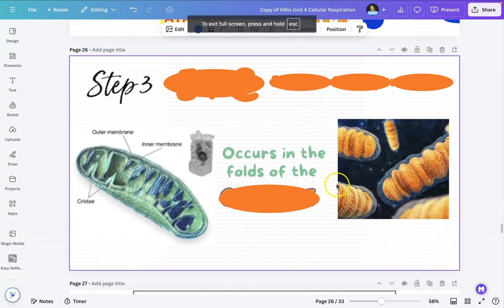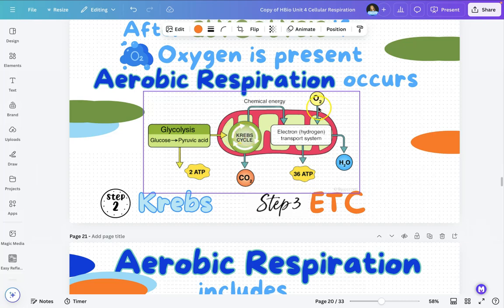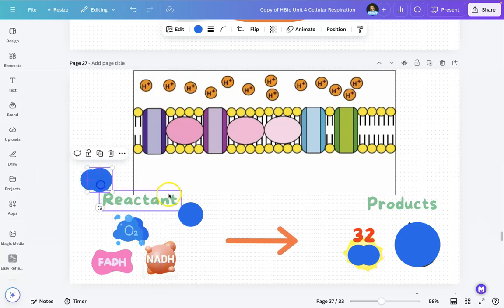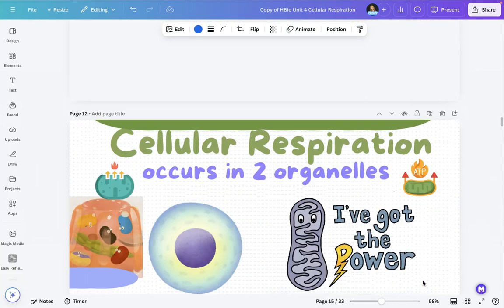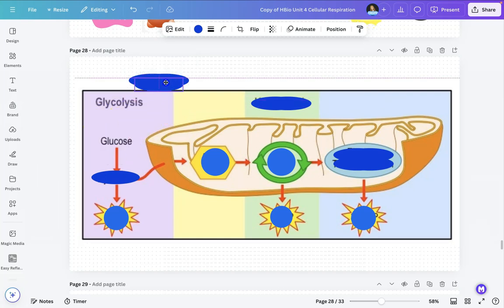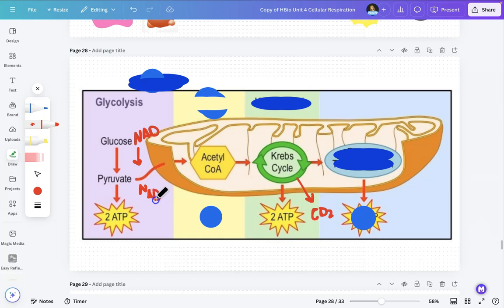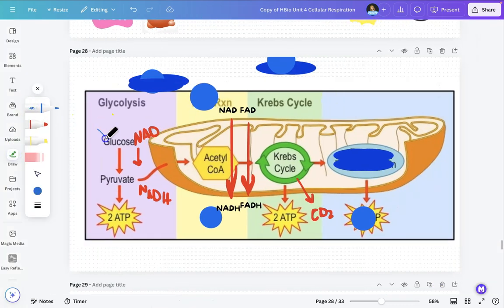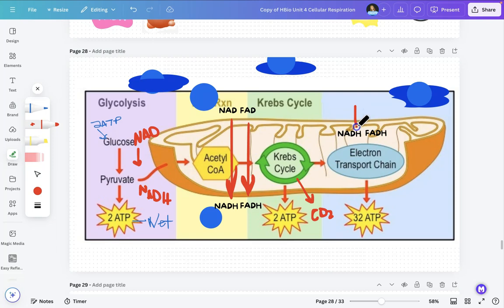HBio Unit 4 Cells and energy Pt 4